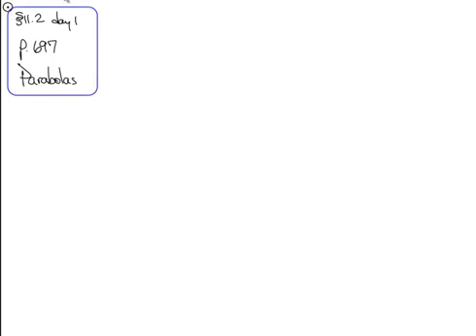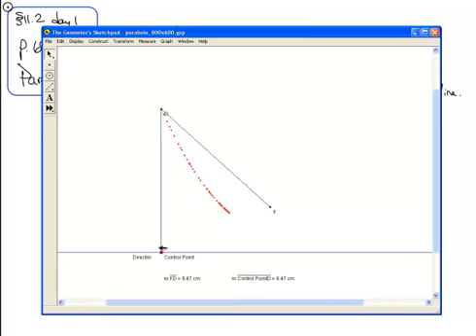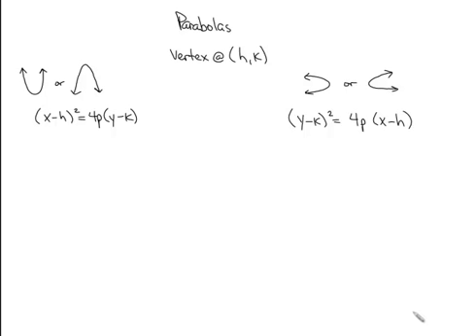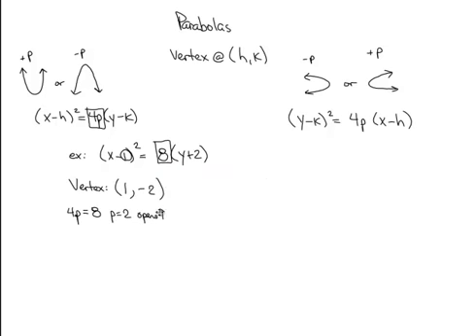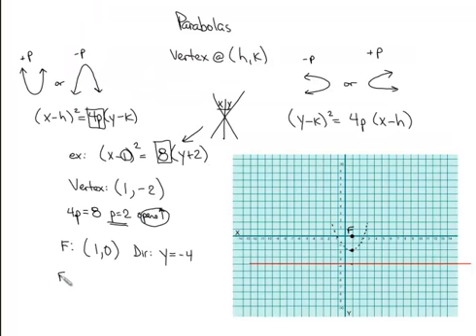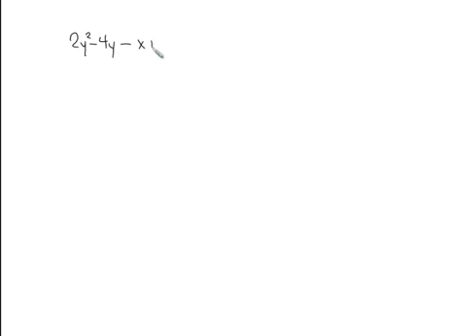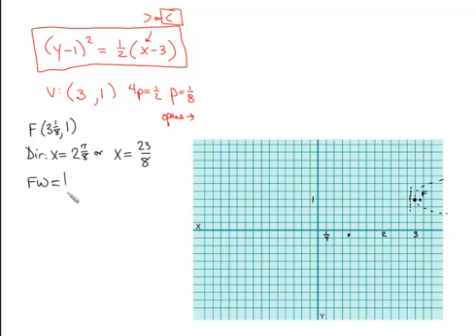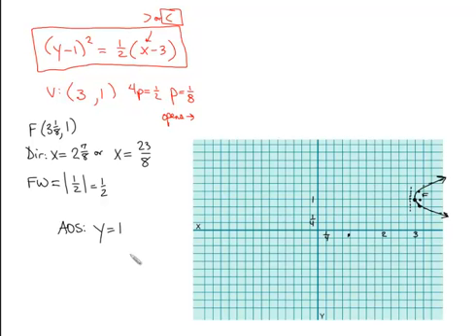(11.2.1) - Conic Sections - Parabolas - Part 1 - Math Analysis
Graphing Parabolas